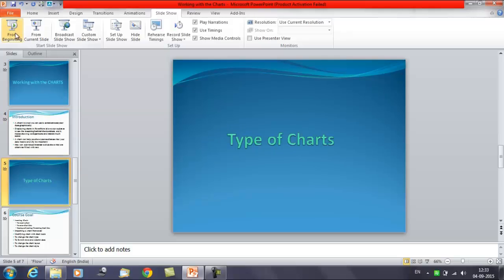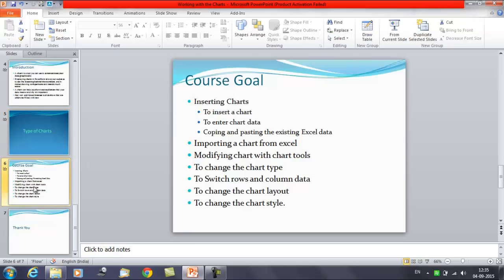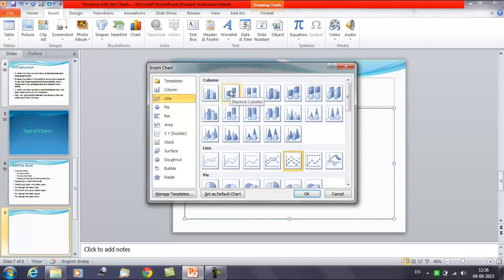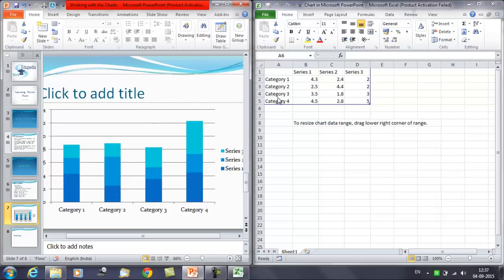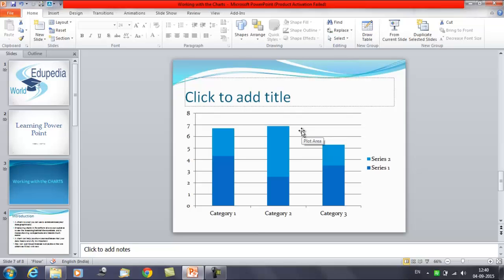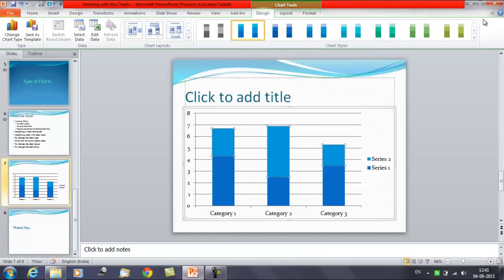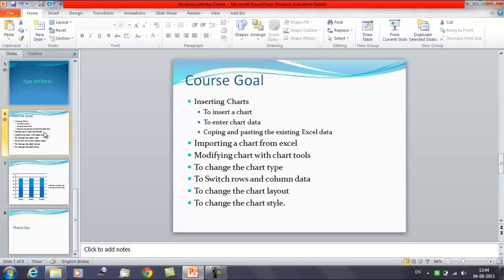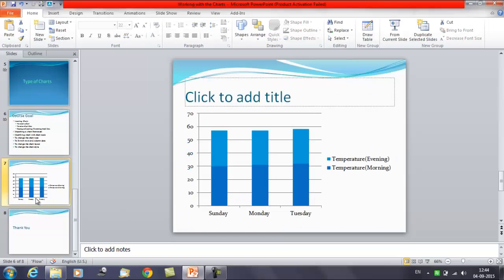Powerpoint : Working With the Chart | Graph in PPT | Creating and Modifying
Working With the Chart/Graph in PPT
Introduction : A chart is a tool you can use to communicate data graphically. Including a chart in a presentation allows your audience to see the meaning behind the numbers, which makes it easy to visualize comparisons and trends. (00:18 - 01:01)

Types of Charts :
1. Pie
2. Bar
3. Column and many more (1:02 -2:19)

Insert the Chart :
1. On the Insert tab, in the Illustrations group, click Chart.
2. In the Insert Chart dialog box, click the arrows to scroll through the chart types.
Select the type of chart that you want and then click OK.
3. Edit the data in Excel 2010.
When you are finished editing your data, you can close Excel.
4. To get a good idea of what you can add to or change in your chart, under Chart Tools, click the Design, Layout, and Format tabs, and then explore the groups and options that are provided on each tab. (2:20 - 6:45)

Copying and Pasting existing Excel Data :
Copying & pasting a new excel sheet to the existing data available (6:46 - 9:20)

This can be used for Survey Results,  Presentation, Marketing Results, Quarterly Survey, Animated Survey results.
Its an effective way to show Survey Result with the use of  Symbol/Symbols, Smiley/thumb symbol.
So most effective and the best way or effective way.

Video by Edupedia World Online Education, Free Videos.